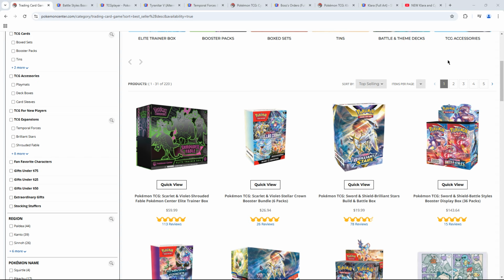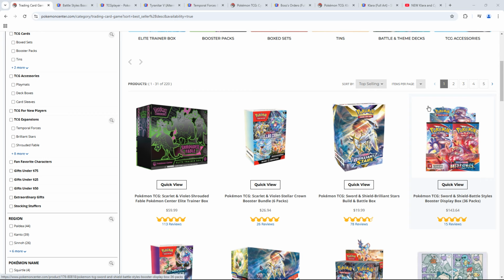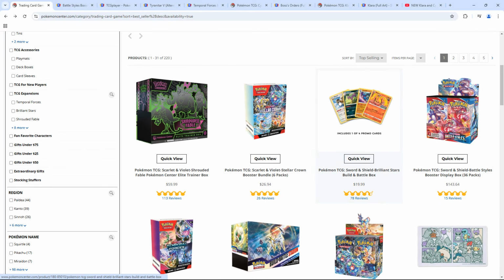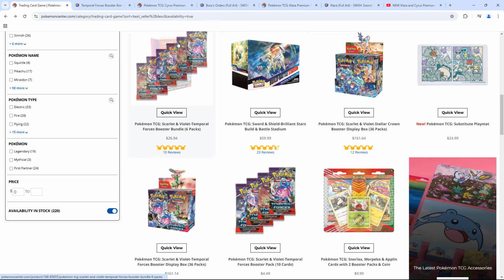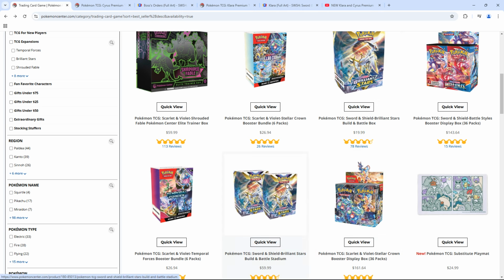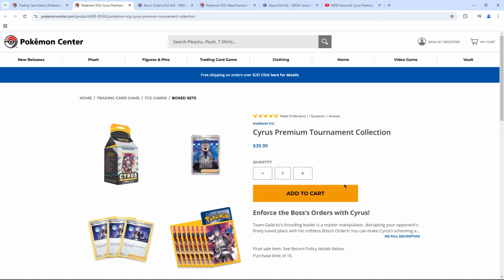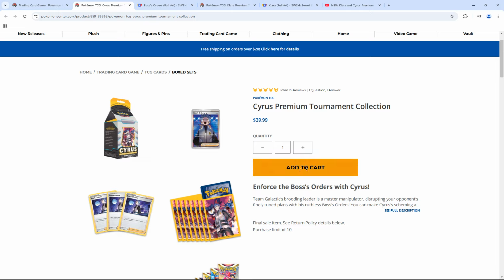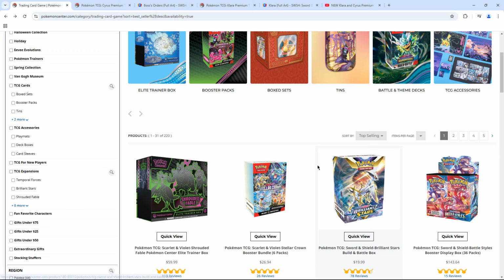Underrated Pokemon Center Products to Buy!